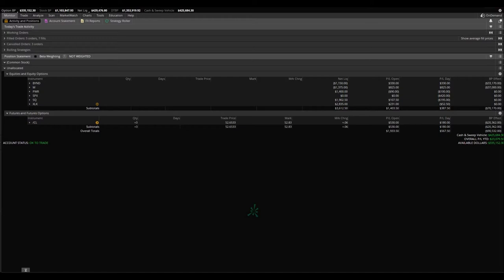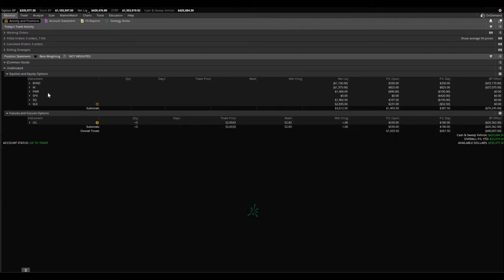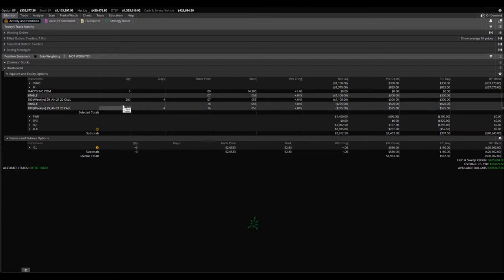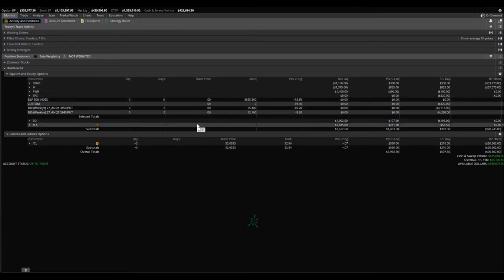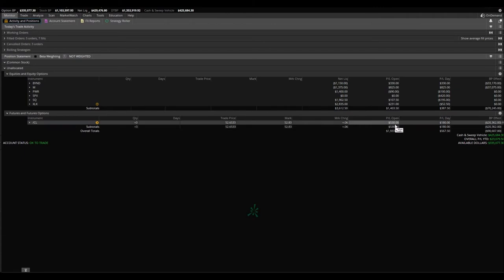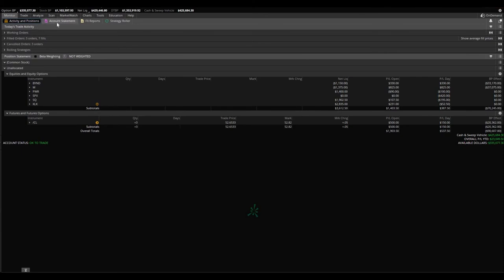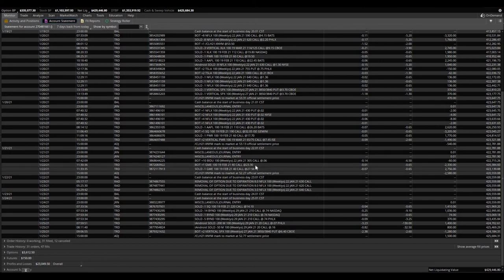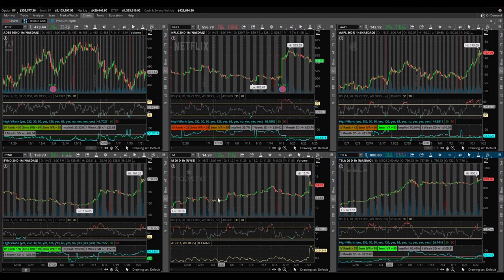Traded GME And Naked Calls On Macy's and Beyond Meat | GME M BYND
I day traded GameStop GME and I update you on this week's naked calls on Macy's and naked calls on Beyond Meat. GME has been nothing short of amazing for every trader out there. Everyone is trading GME! Heck even I day traded GME. This is the first time I have traded Macy's (stock symbol M) and it was scary at first but seems like it will be alright. I also sold naked calls on Beyond Meat (stock symbol BYND).